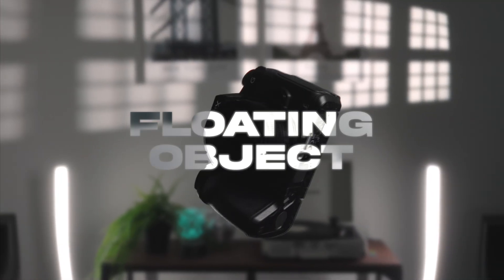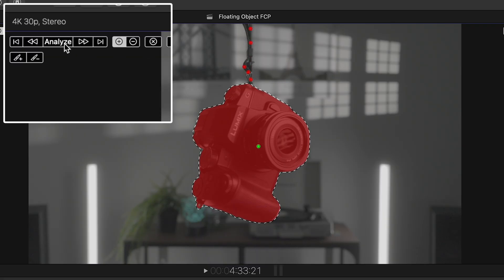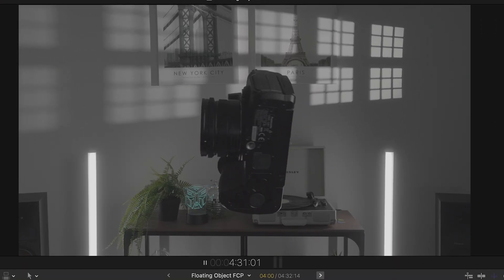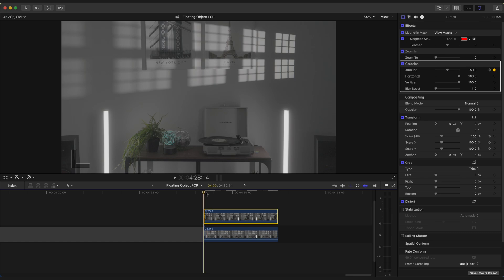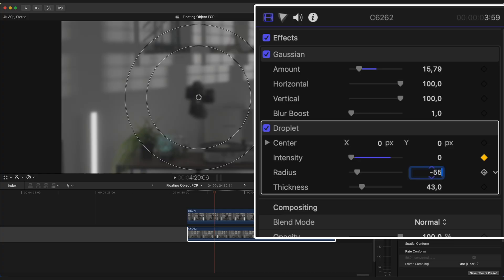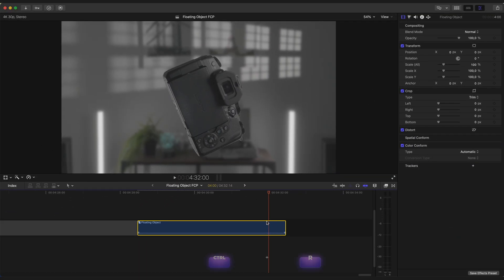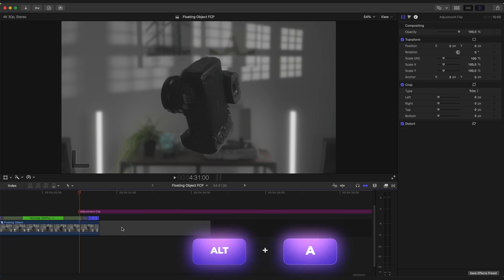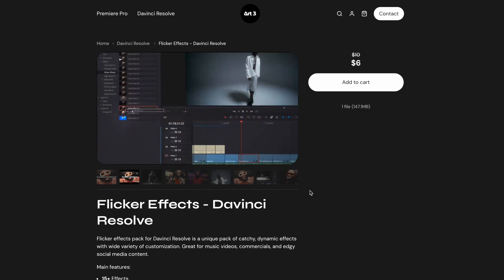Floating Object Effect in Final Cut Pro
This is an easy to follow tutorial on how to create floating object effect using just two clips in Final Cut Pro and adding a couple of effects. To make it perfect, all you have to do is to shoot one video clip (Clean Plate) of a background on a tripod without any moving objects, and second clip with the same background but moving object that you want to apply effect on. Then simply import your clips in to Final Cut Pro, put your clips on top of each other, apply magnetic mask to the top clip to mask the object. Then add some basic motion to the object and apply Droplet effect to the background clip to create cool distortion effect and that's it! Perfect for anyone who is looking for inspiration and some new techniques in Final Cut Pro.

🎥 MY GEAR👇
Main Lens
Portrait Lens
Cinematic Lens
Phone Gimbal
Cinematic Mist Filter
ND Filter
Macro Filter